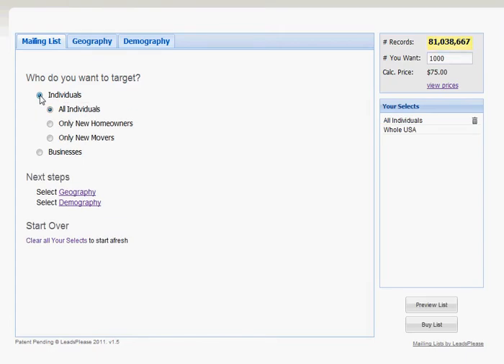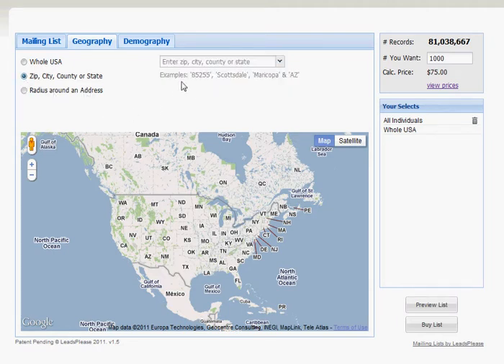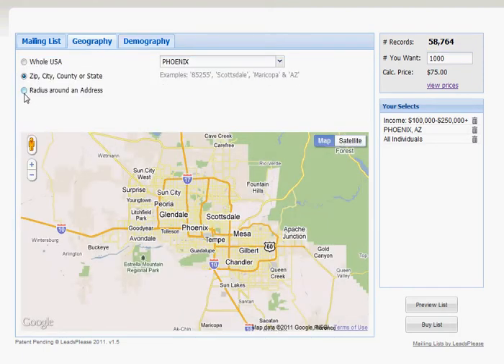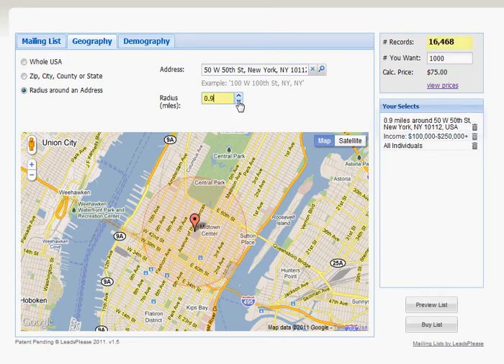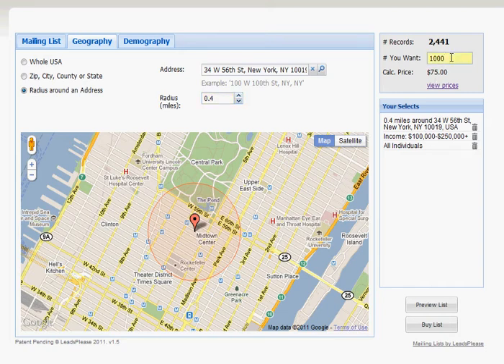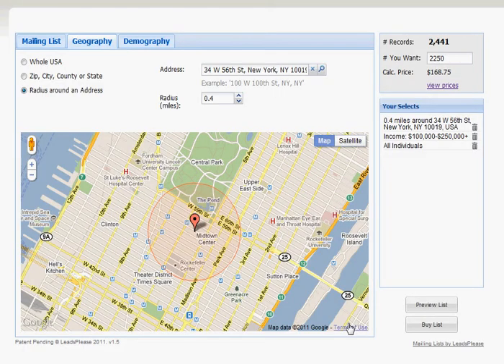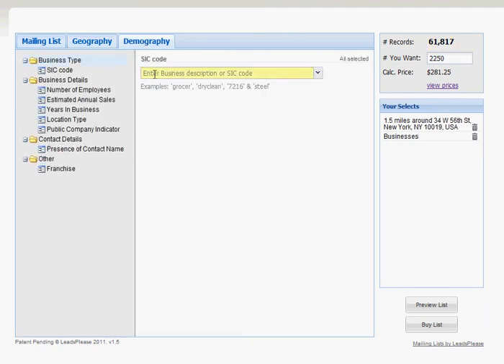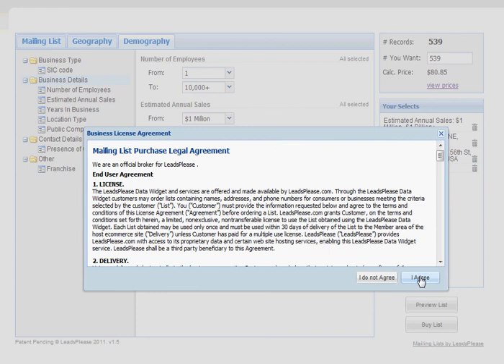DataWidget - For Pageflex Storefront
See the amazing DataWidget for Pageflex Storefront. A revolutionary plug / play data-mining widget that integrates right into your web-to-print workflow. You can start selling data and integrated direct-mail campaigns in minutes. No fees, no setup charges - no contract. We will build each DataWidget for your customers - different prices / databases and demographics for each network. Unlimited number of DataWidgets that work instantly within Pageflex Storefront.